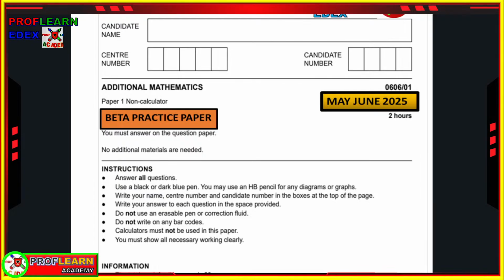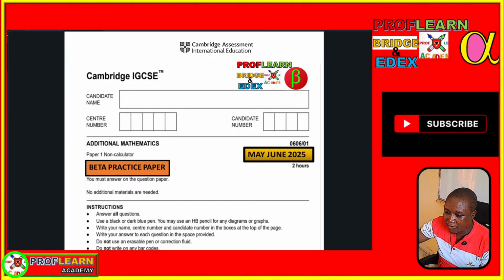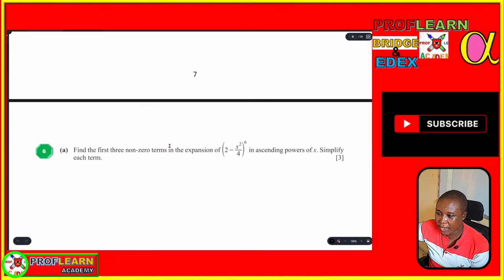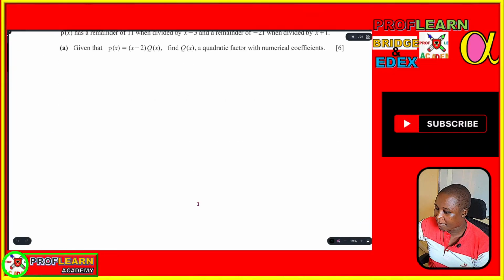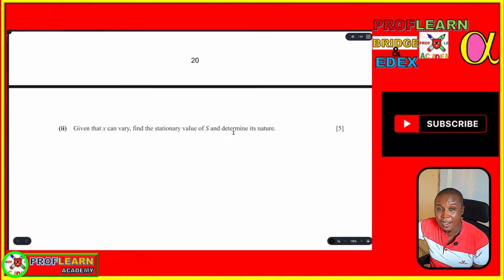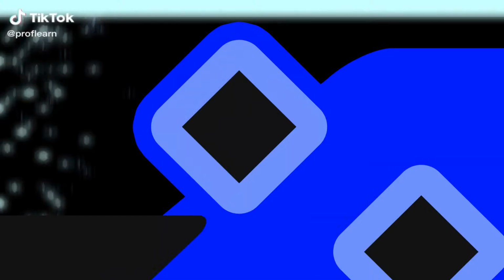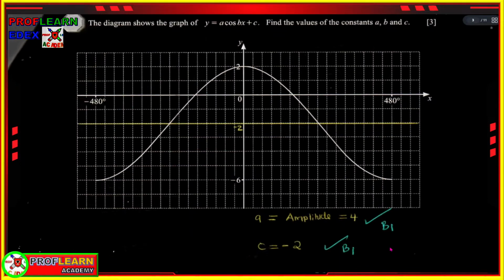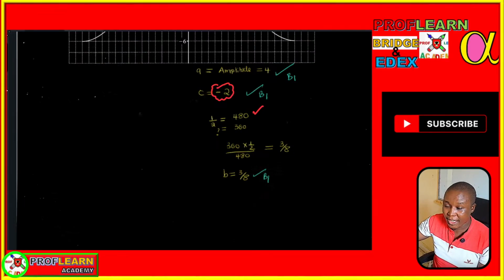IGCSE CAMBRIDGE ADDITIONAL MATH PAPER 1 NON-CAL LAST MINUTE REVISION